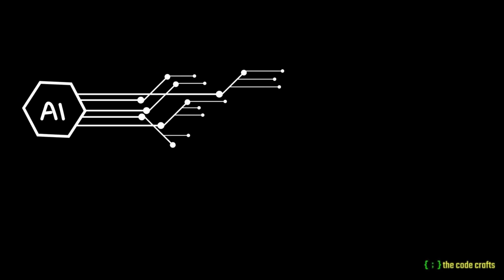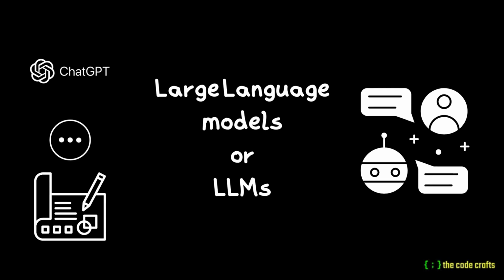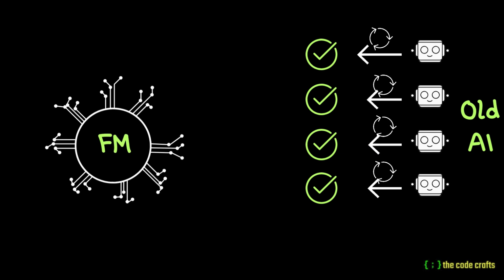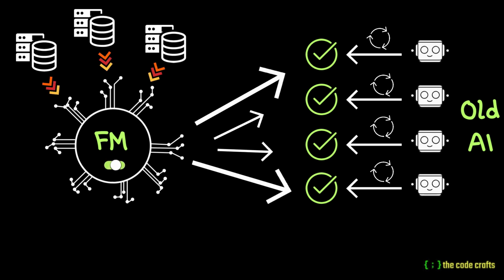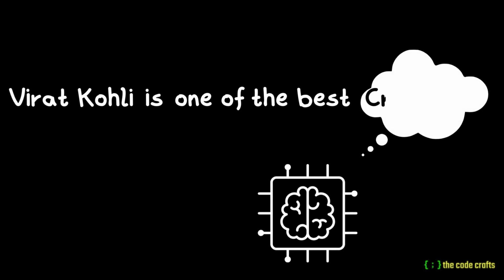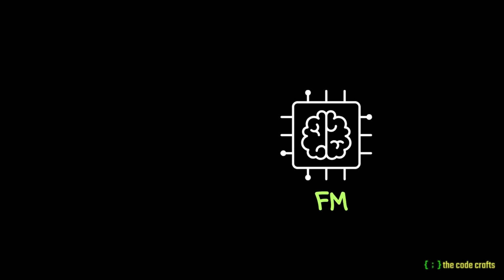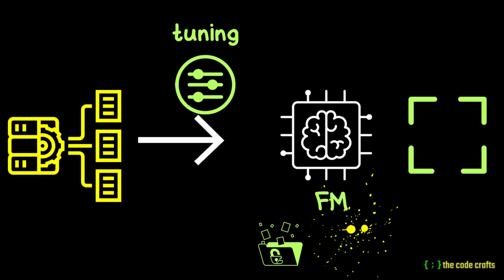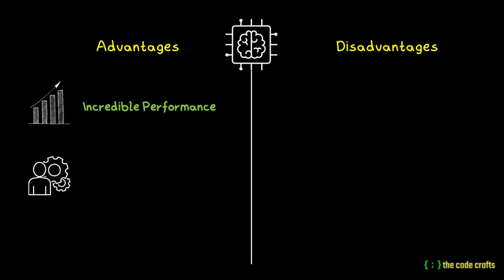Unlocking AI's Potential: LLMs, Foundation Models, Generative AI and Beyond!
Welcome to the @thecodecrafts  Channel! In this insightful video, we explore the fascinating world of AI and its practical applications in solving real-world challenges.

Discover how Large Language Models (LLMs) and Foundation Models are transforming AI. LLMs like ChatGPT enable diverse language-related tasks, while Foundation Models offer customization and extensive capabilities.

Uncover the power behind these models—a vast understanding of language patterns and contexts. Join us as we break down the concept of Foundation Models, likening them to super-smart students mastering diverse subjects before specializing.

Explore the versatility of Foundation Models in various domains, from language tasks to specialized tuning for specific jobs with minimal data. Dive into generative AI's creative side, predicting text and prompting for sentiment analysis.

Learn about the incredible advantages of Foundation Models—stellar performance and productivity—albeit with concerns of cost and trust. Gain insights into their applications beyond language tasks, from image creation to coding assistance.

Discover key factors in choosing between LLMs and Foundation Models—ready-to-use convenience versus customization and domain-specific requirements.

As a passionate AI enthusiast, I explore AI advancements, advocating for enhancing foundation models for fairness and accessibility across disciplines.

Join me in uncovering the transformative potential of Foundation Models in technology and society. While risks exist, immense opportunities await if we move forward responsibly.

Thank you for being a part of this journey."